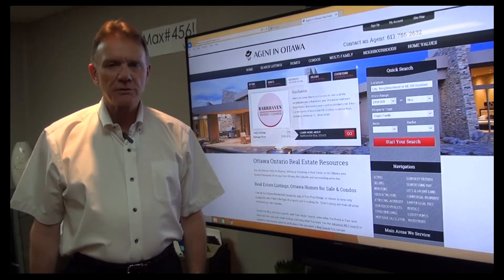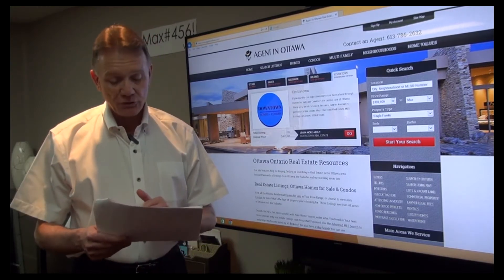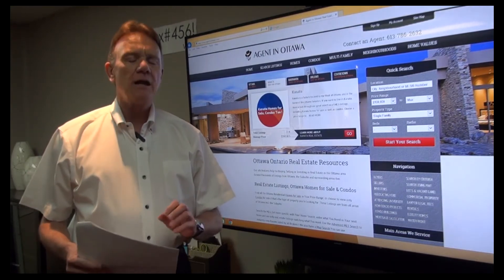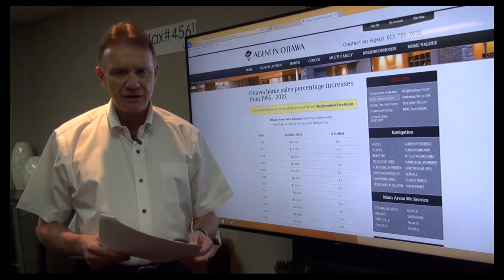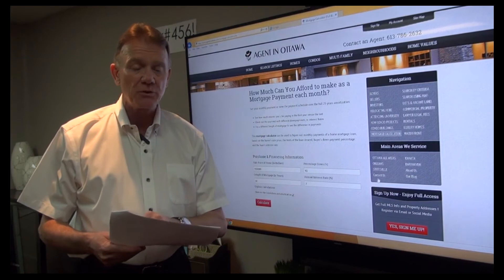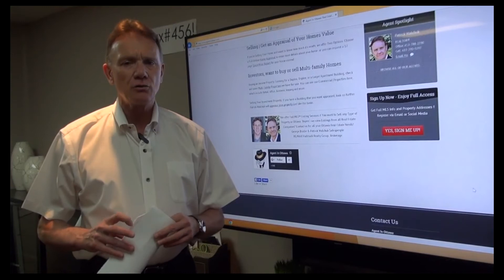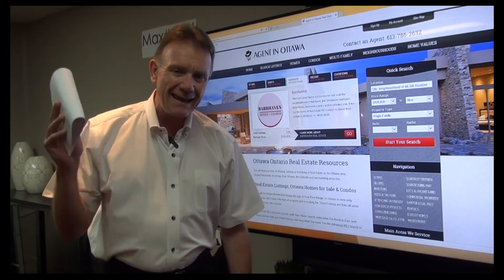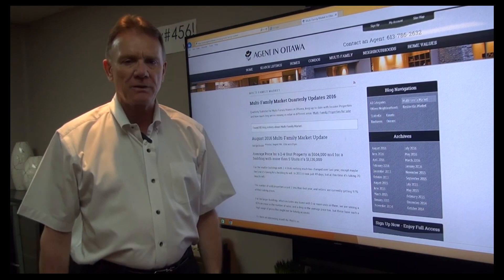Multi Family Market Update Sept 2016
See where the Income and Investment Property Market is at for the month of August, and we compare the year-to-date numbers as well for both types of Multi-Family, small and larger buildings